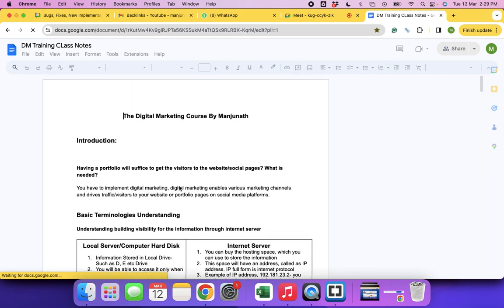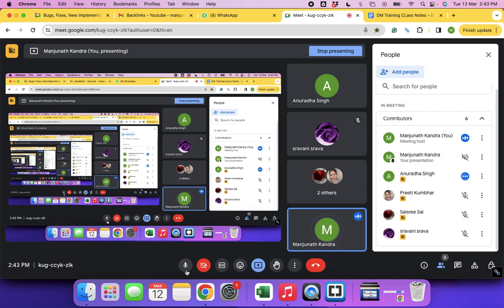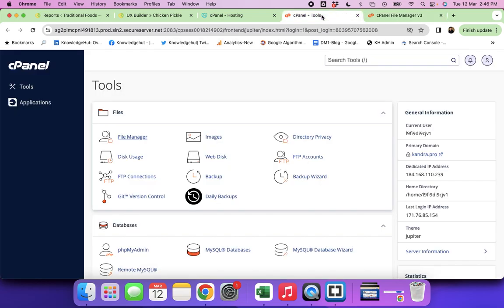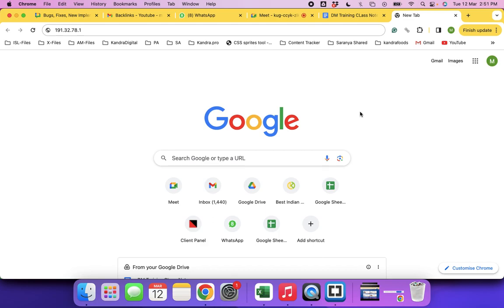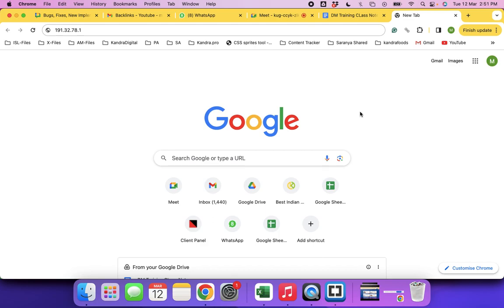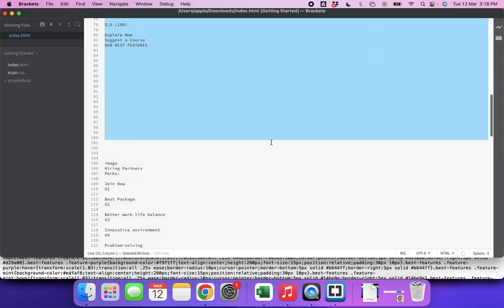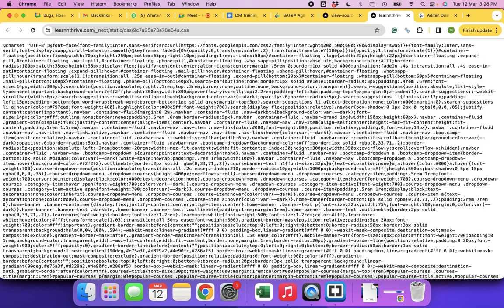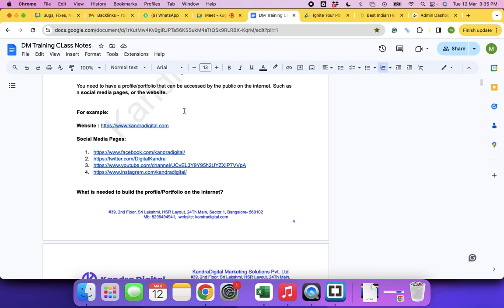C.1 .Internet & Web Basics To get Started With Digital Marketing-NC.12Mar24